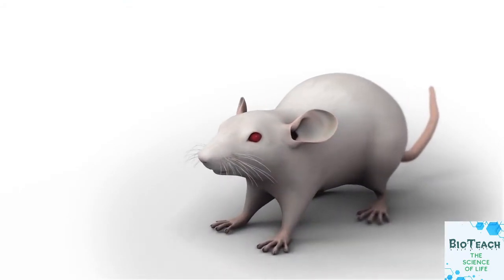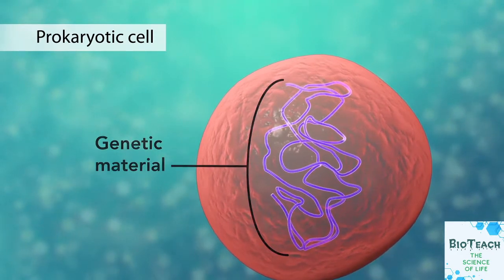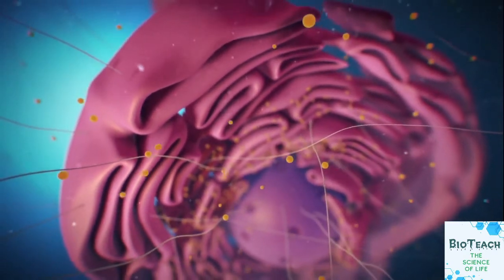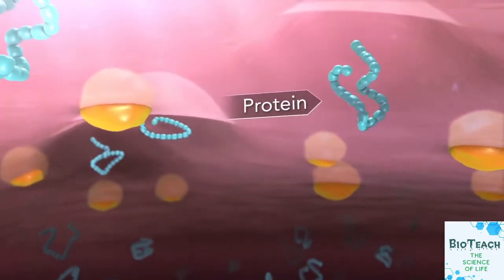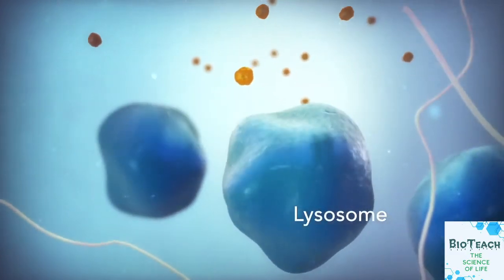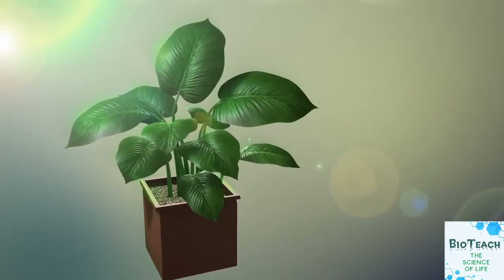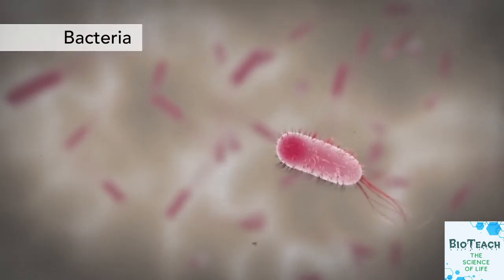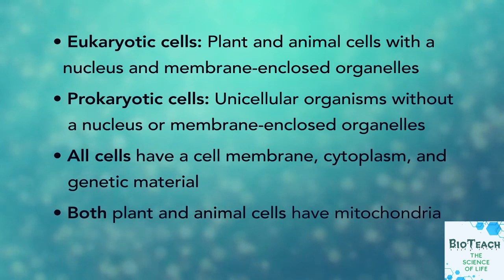Cell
The cell structure and its function, cytology or cell biology.

BioTeach is online Teaching and Training platform for students of biology right from 6th Class to UPSC aspirants, BioTeach also provides customized Traininng for various Pharmaceutical, Medical, Agriculture industries. BioTeach helps farmers to cultivate profitable farming by real time project reports.